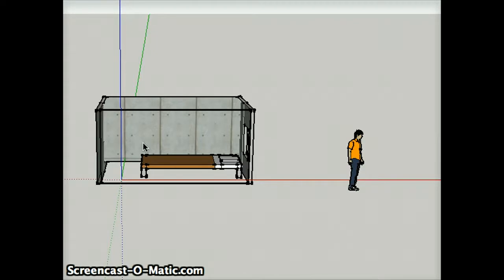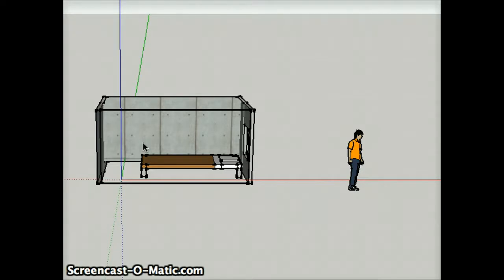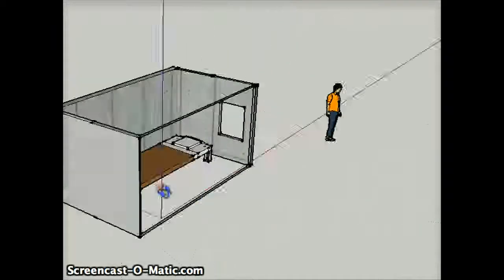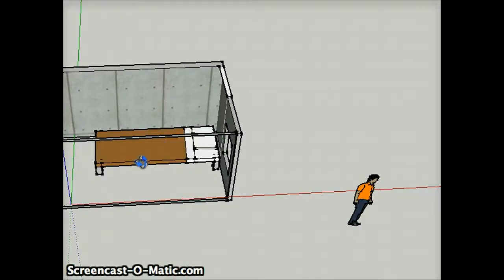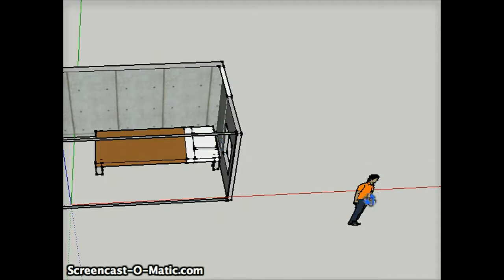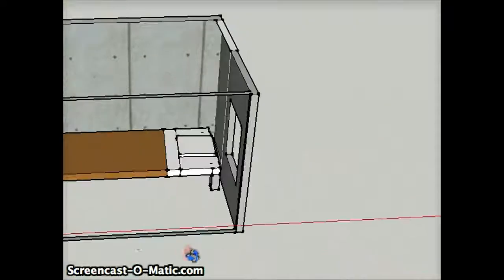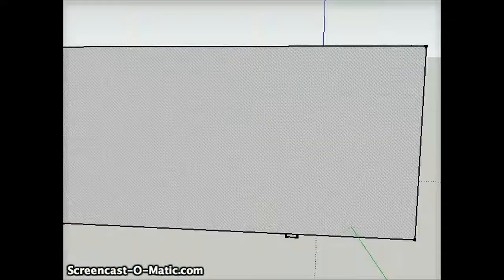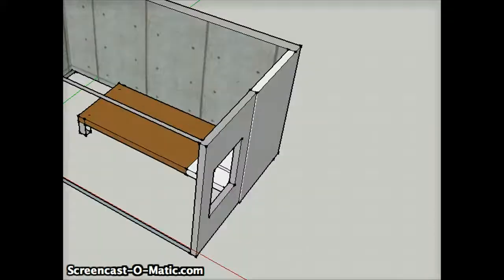Jo's Prison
brices prison sca;e by jo